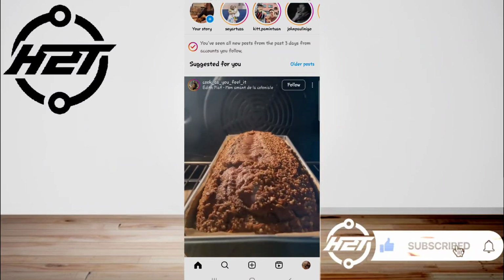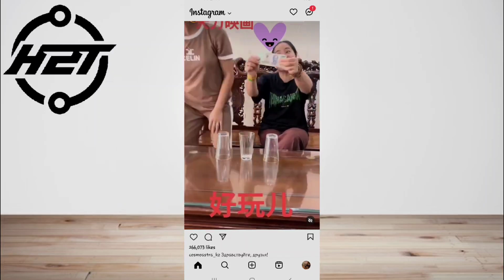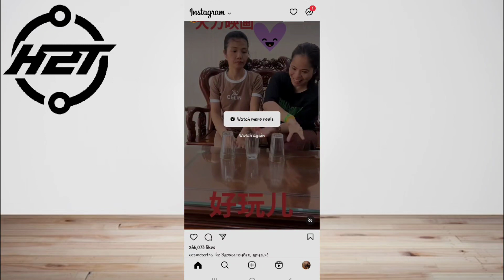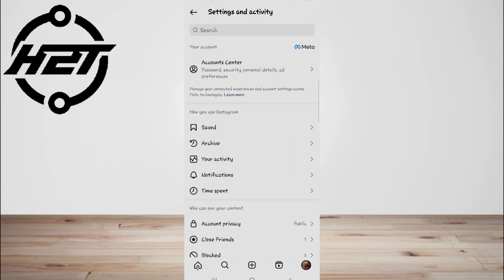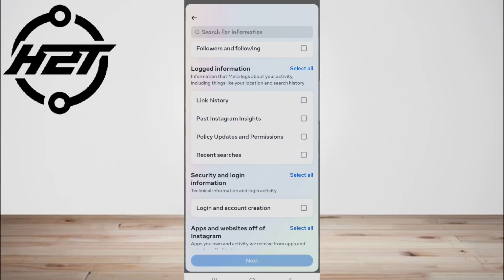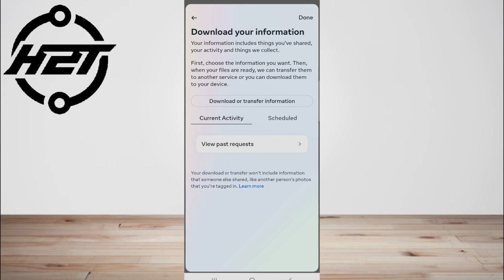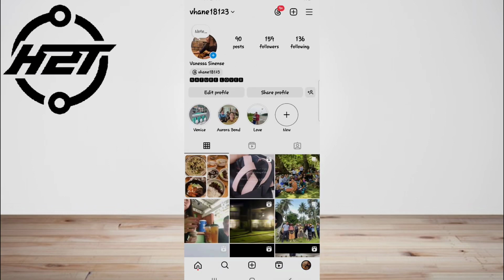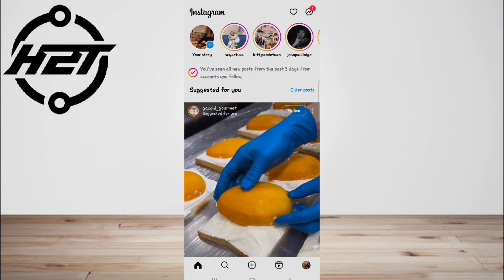How To Recover Deleted Instagram Direct Messages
In This Tutorial,  "How To Recover Deleted Instagram Direct Messages"
We’ll guide you how to recover deleted Instagram direct messages! We’ll show you the steps to try and retrieve your lost messages.
 By the end of this "How To Recover Deleted Instagram Direct Messages" tutorial, you’ll have the knowledge to attempt to recover your deleted Instagram direct messages and restore your important conversations.